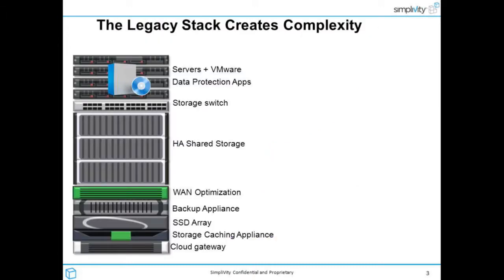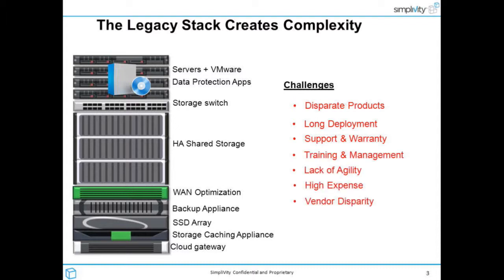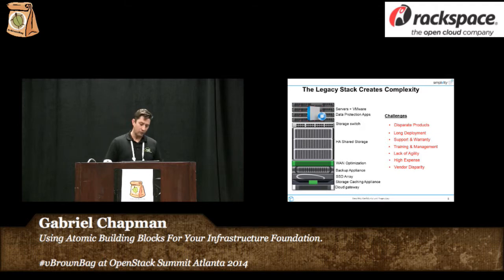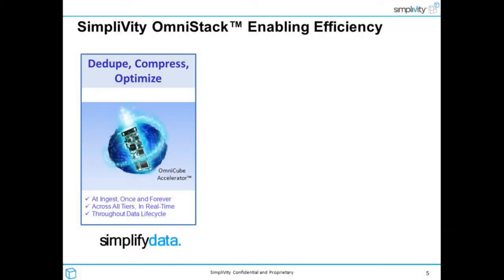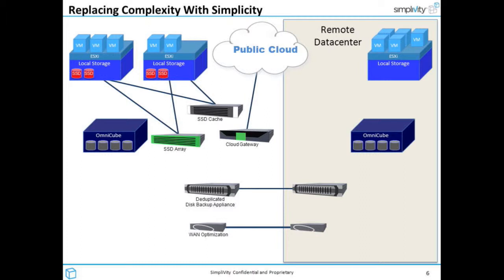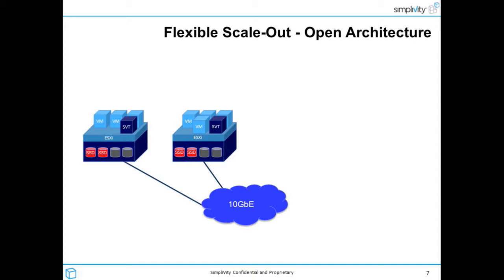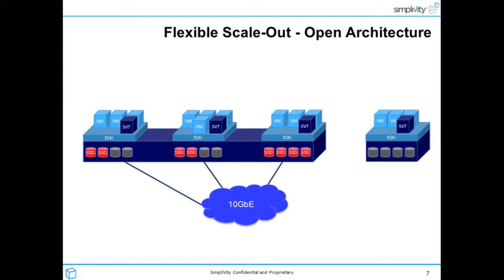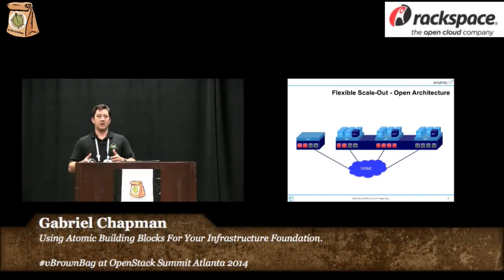2014 vBrownBag OpenStack Summit Atlanta Gabriel Chapman Atomic Building Blocks For Infrastructure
Using Atomic Building Blocks For Your Infrastructure Foundation
How to leverage a self contained infrastructure building block as a foundation for your public/private cloud initiative.